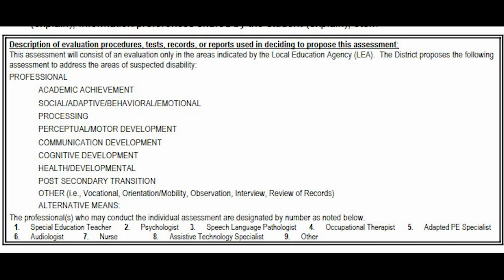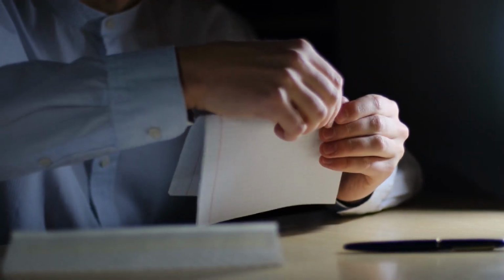How To Request A Special Education Assessment From Your School.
If you're wondering how to request an assessment for a child that might have a disability, then look no further! In this video, we'll show you exactly how to request an assessment final for a child that might have a disability.If you're a school district or county administrator, then this video is for you! We'll show you how to request an assessment final for a child that might have a disability, and explain the process in detail. After watching this video, you'll be able to request an assessment final for a child that might have a disability with ease!